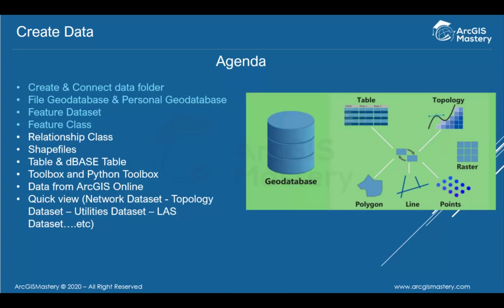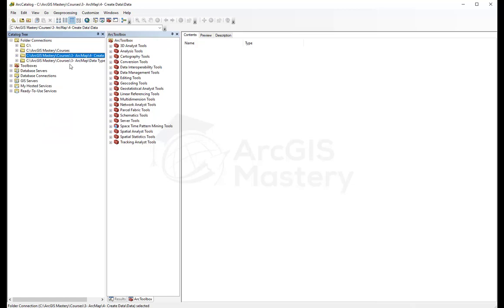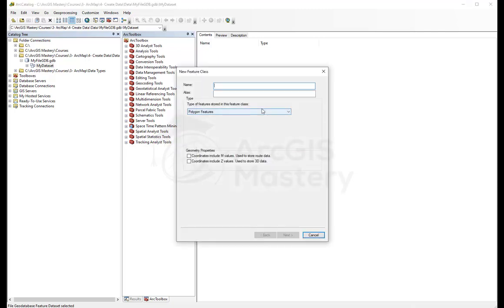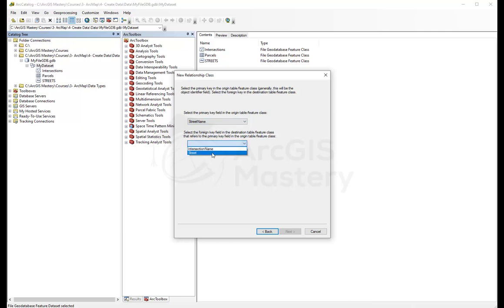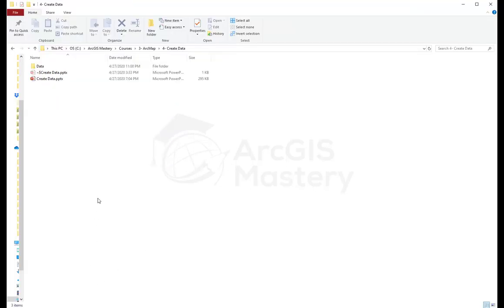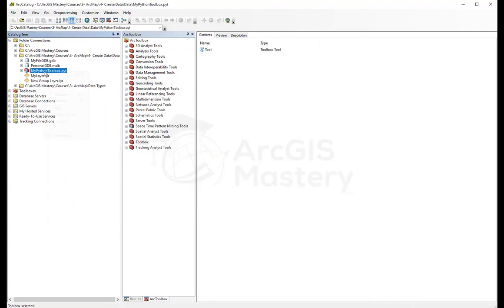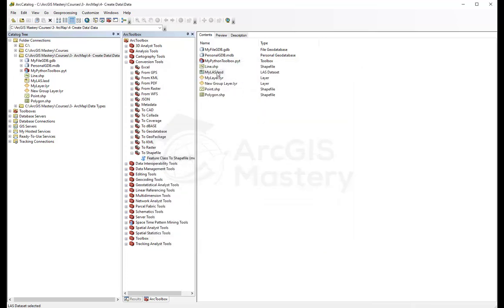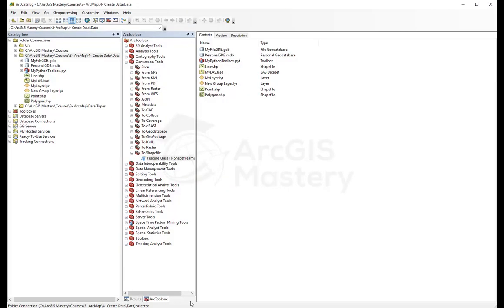ArcMap 10.8 CreateData for beginners | ArcGIS Mastery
Video Agenda:
·        Create & Connect data folder
·        File Geodatabase & Personal Geodatabase
·        Feature Dataset
·        Feature Class
·        Relationship Class
·        Shapefiles
·        Table & dBASE Table
·        Toolbox and Python Toolbox
·        Data from ArcGIS Online
·        Quick view (Network Dataset - Topology Dataset – Utilities Dataset – LAS Dataset….etc)